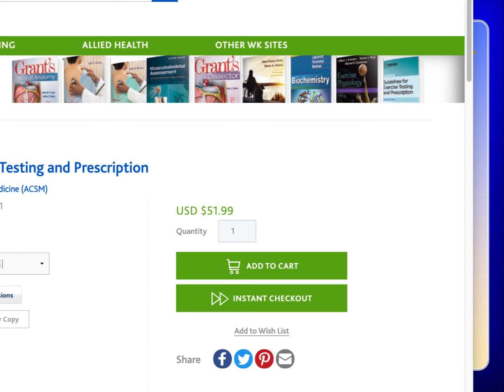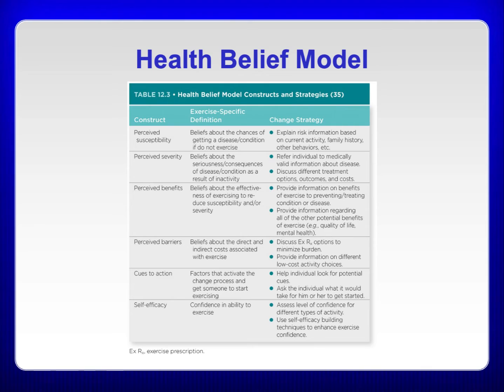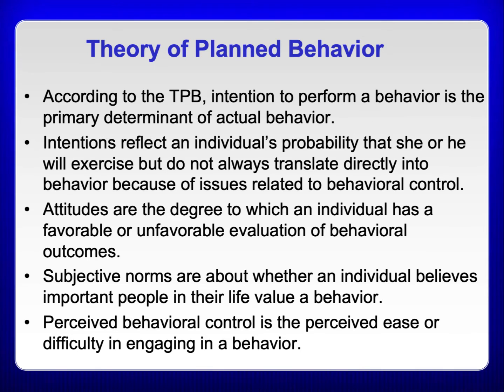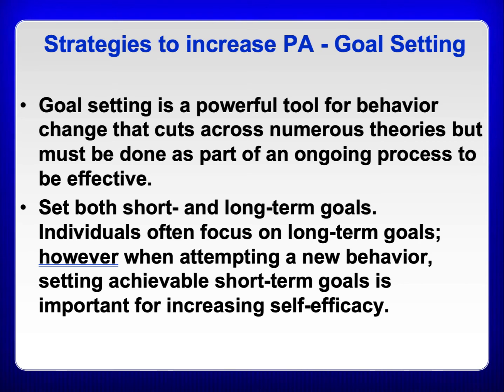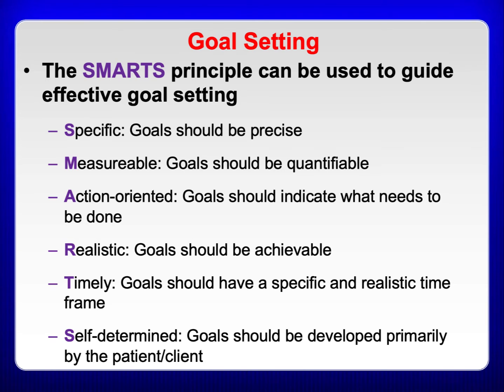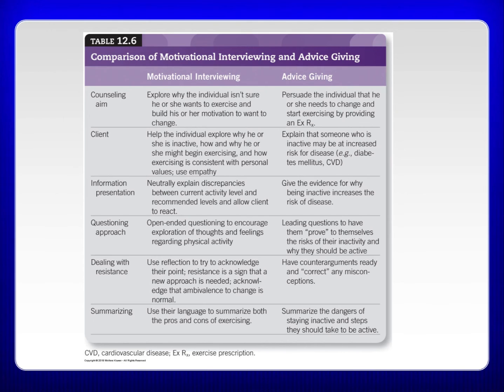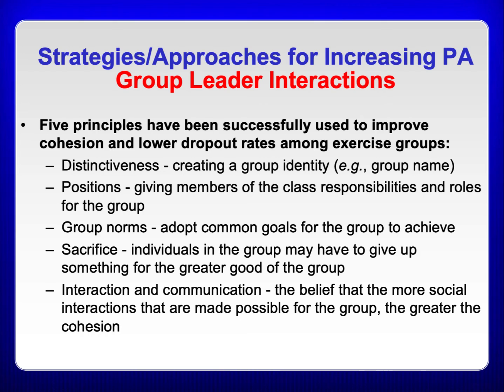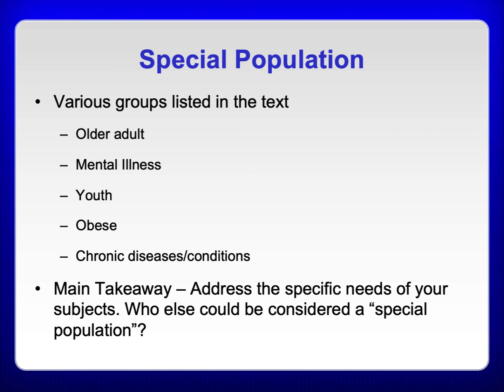03 D Psyche AV F21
Section 3 Part D - Some psychological aspects associated with exercise prescription.